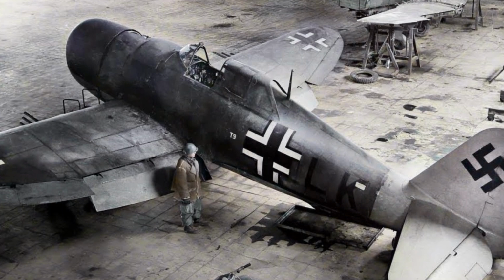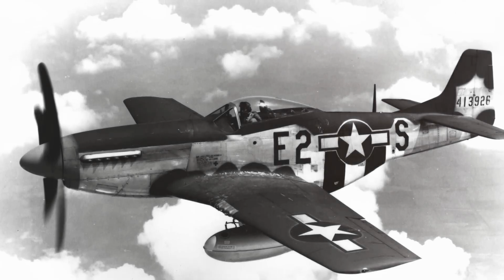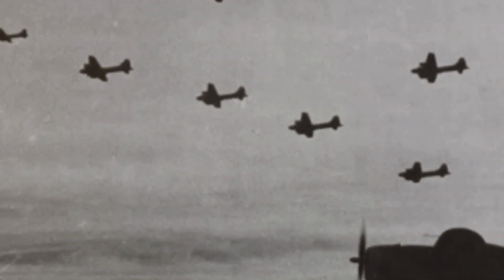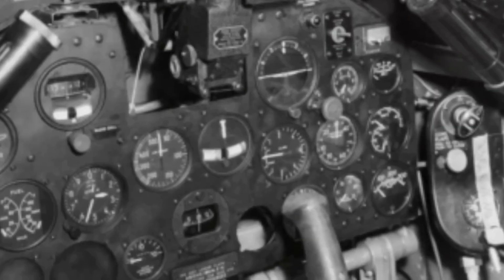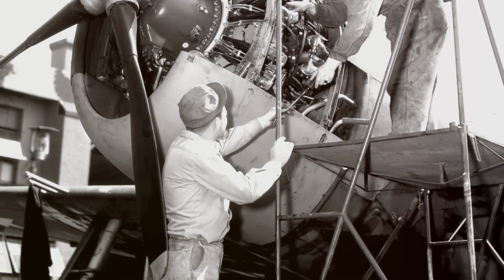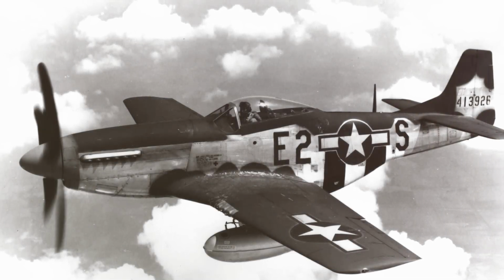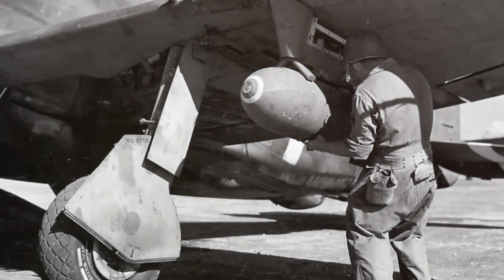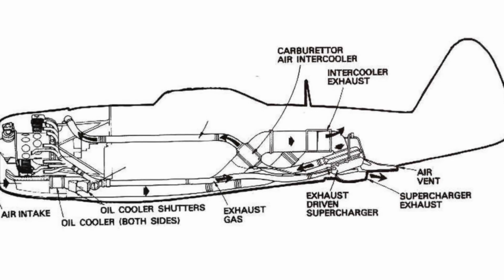German Engineers Took Apart A Captured Thunderbolt — Then Admitted They’d Never Seen Power Like It